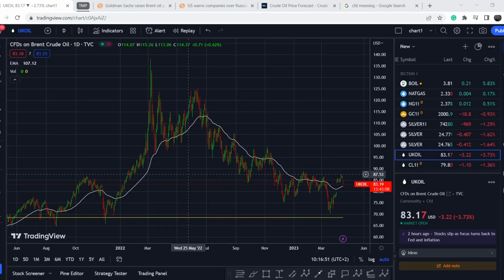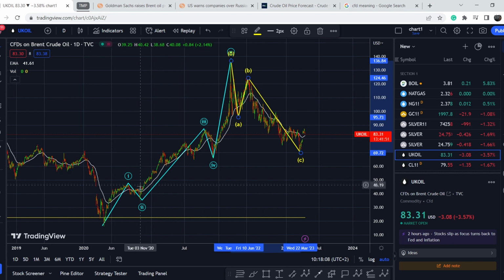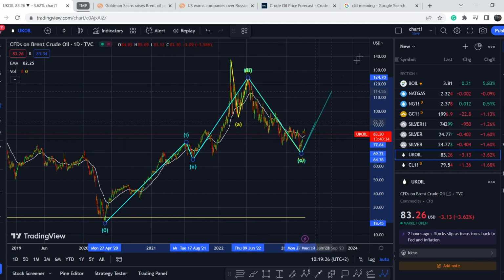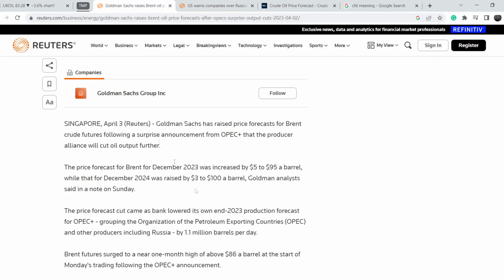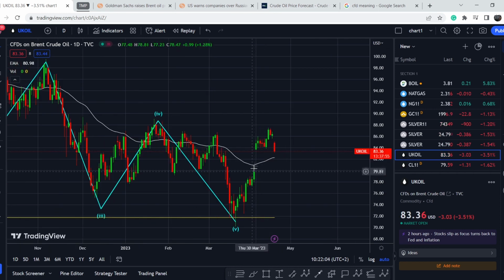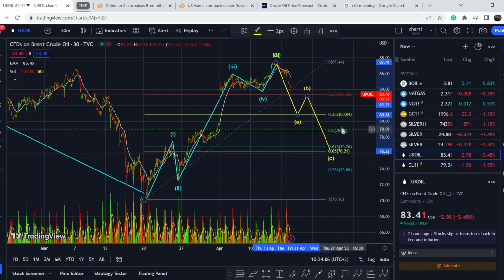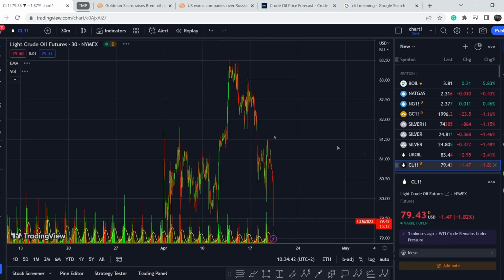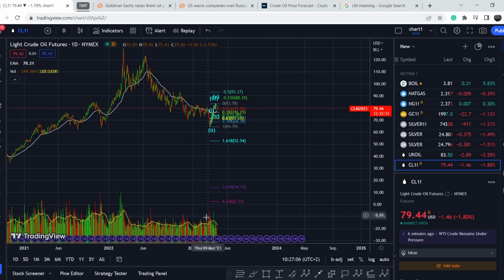Brent Crude OIL Forecast & WTI Technical Analysis | OIL Price News! OiIL Price Prediction!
In this Brent Crude OIL Analysis video, we discuss swing trading and investing in the company. We analyze the 55 EMA (Exponential Moving average), MACD (Moving Average Convergence Divergence), RSI (Relative Strength Index), bullish and bearish trends, technical analysis chart patterns, and potential entry and exit points for traders and investors.

Timecodes:
0:00 Intro
0:12 Fundamental Analysis
5:02 Technical Analysis